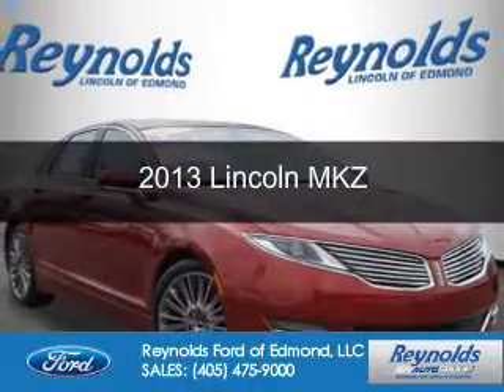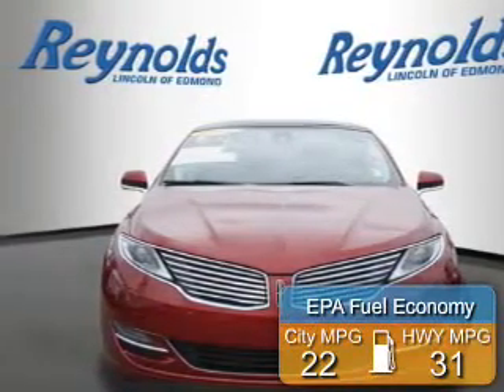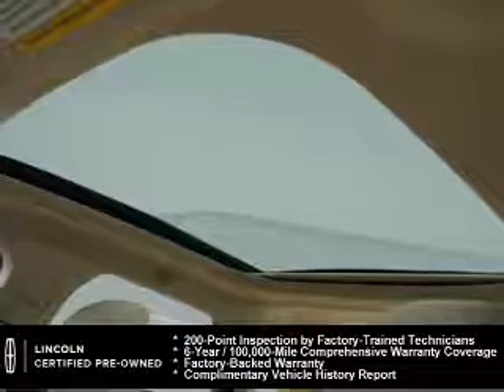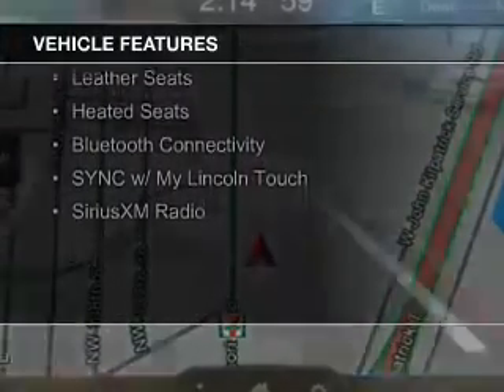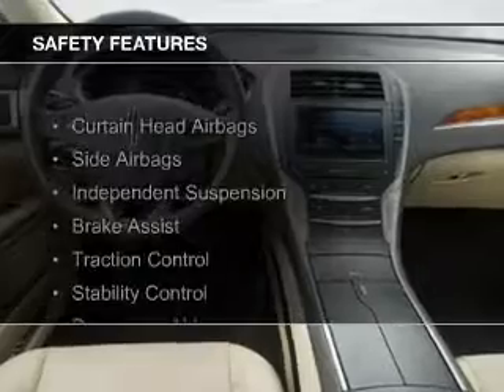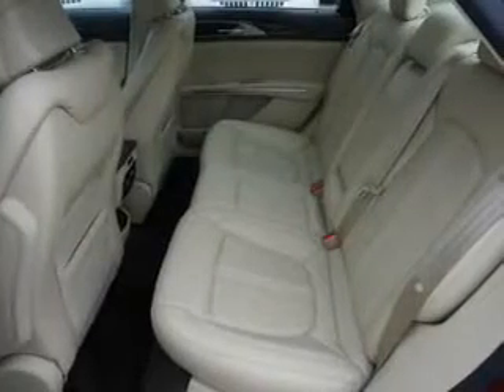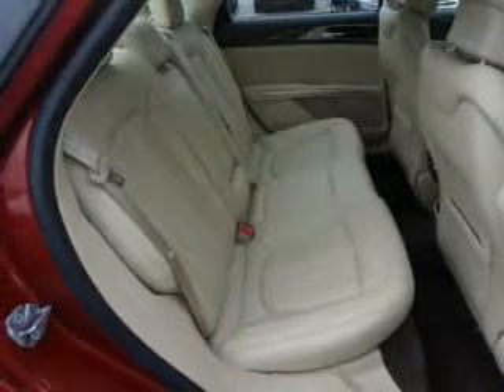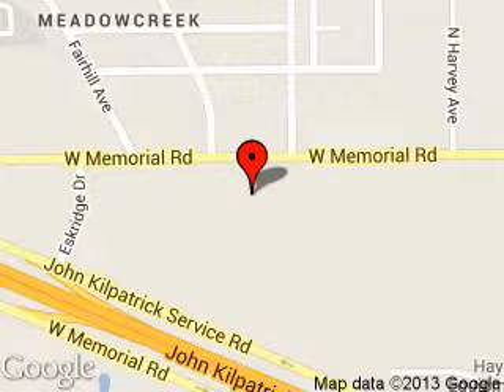2013 Lincoln MKZ - Edmond OK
Phone:
Year: 2013
Make: Lincoln
Model: MKZ
Trim:
Engine: 2.0 liter inline 4 cylinder 16 valve
Transmission: 6-Speed Automatic
Color: Ruby Red Metallic Tinted Clearcoat
Mileage: 42620
Address:
600 West Memorial Rd